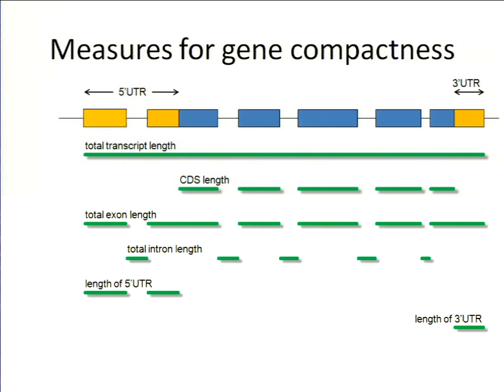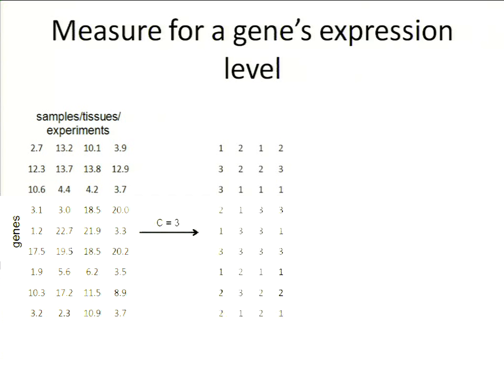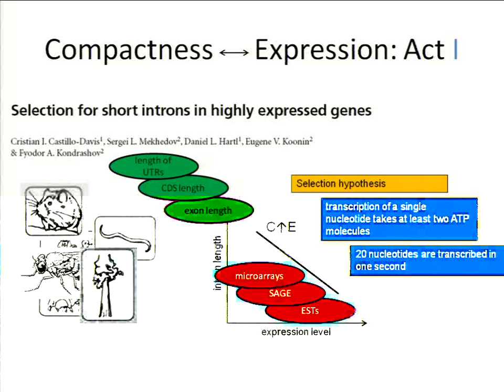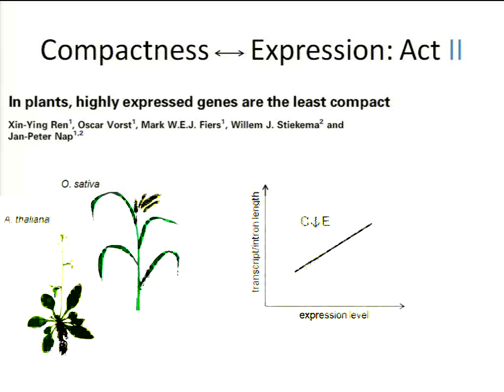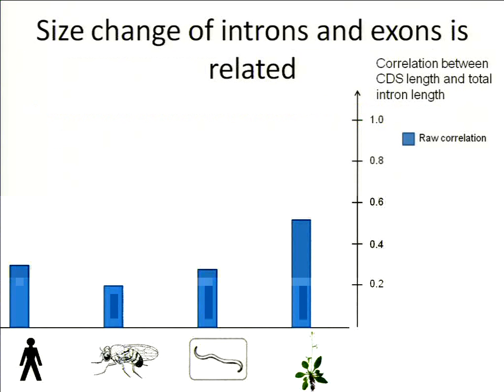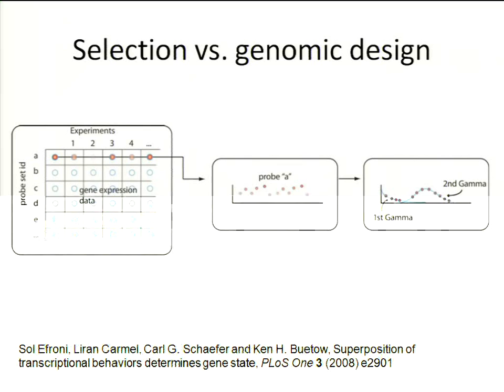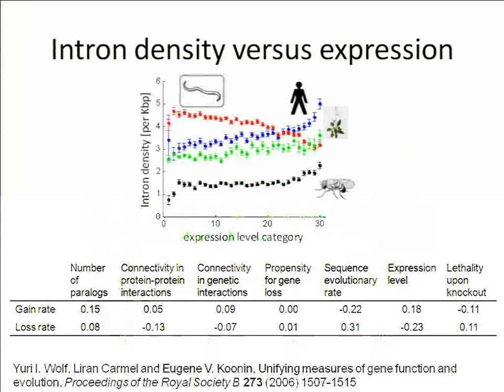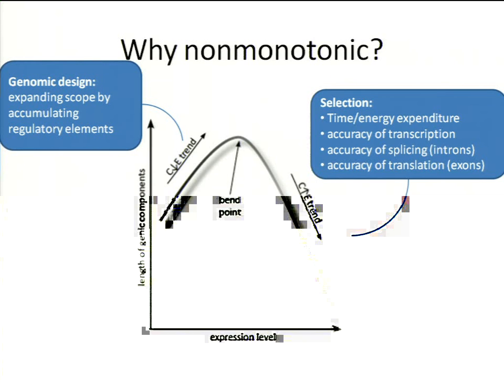A universal relationship between gene compactness and expression level... - Liran Carmel - ISMB 2010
A universal relationship between gene compactness and expression level in multicellular eukaryotes - Liran Carmel - ISMB 2010